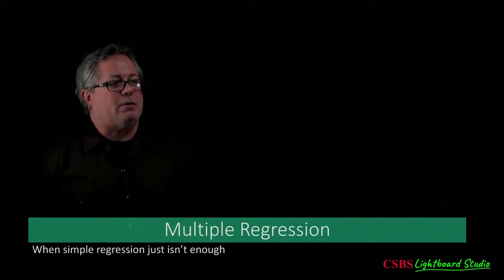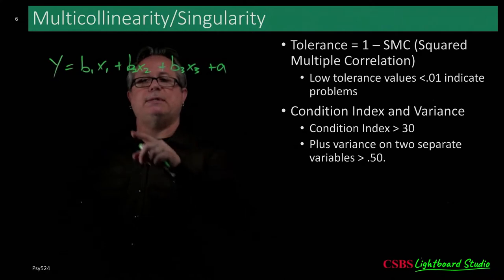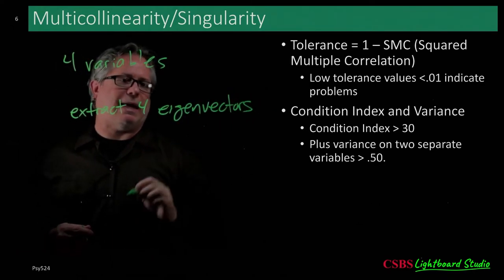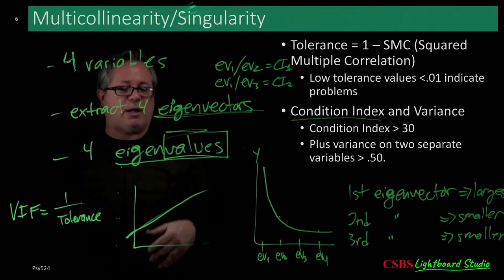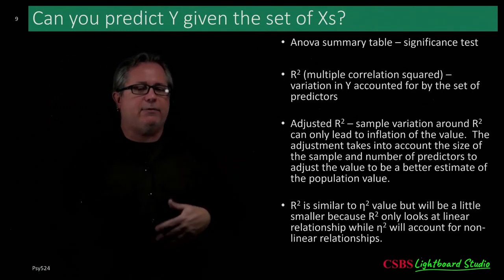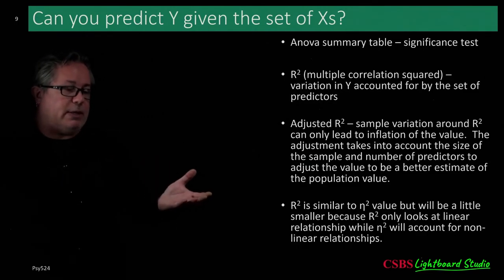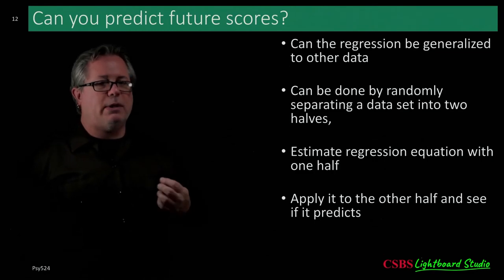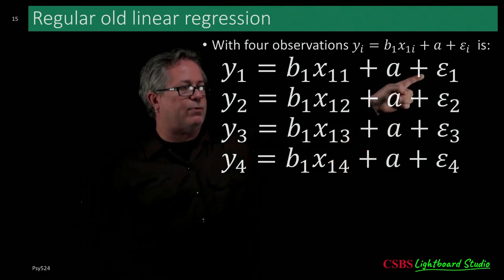Psy524: Lecture #4 - Multiple Regression Part 1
Psychology 524: Lecture #4 - Multiple Regression Part 1